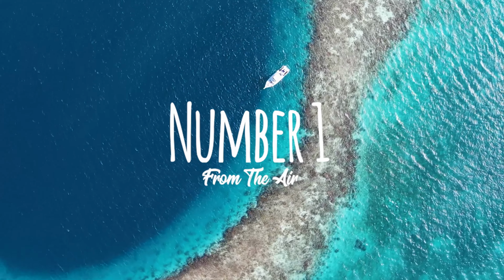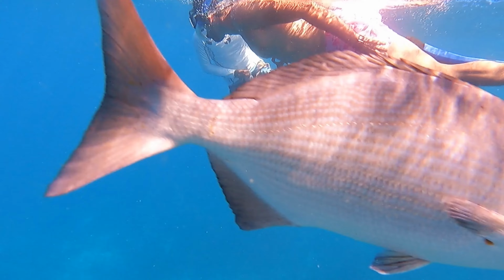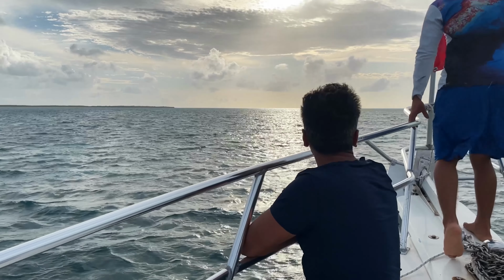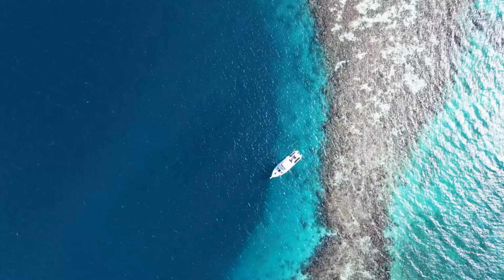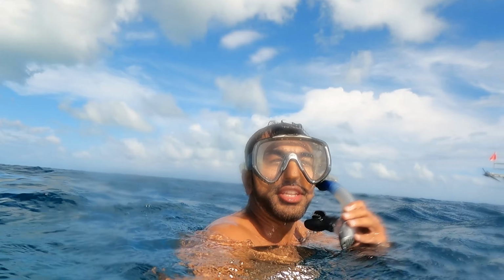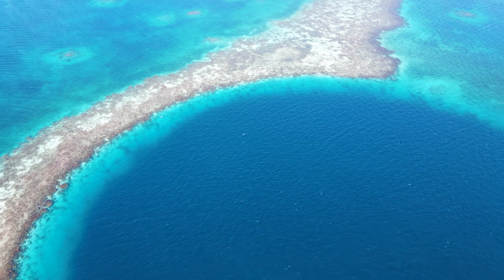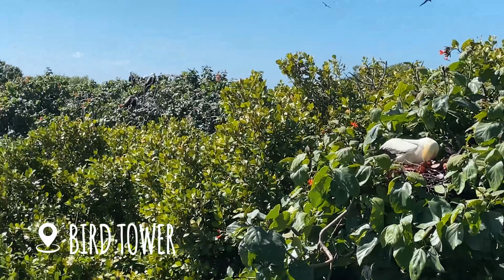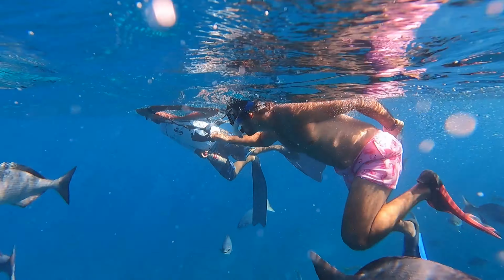STOP Overpaying to Fly Over Belize's Blue Hole! Do This Instead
Discover the Great Blue Hole, Belize – one of the world's deepest and most famous underwater sinkholes! This video takes you on an unforgettable Belize travel adventure, diving deep into the Great Blue Hole and uncovering the secrets at the bottom of the Great Blue Hole. Whether you're a scuba diving enthusiast or just curious about the Great Blue Hole expedition, you'll find everything you need to plan your perfect trip.

Starting from San Pedro, Belize, we explore the Belize Barrier Reef, a World Heritage Site, and one of the top places to visit in Belize. Learn insider Belize travel tips, how to experience the Great Blue Hole dive, and why it's a bucket-list destination for divers worldwide. From snorkeling to exploring what's at the bottom of the Great Blue Hole, this guide will help you navigate Belize travel like a pro.

If you're planning a trip to Belize, don't miss the Blue Hole Belize and other must-see spots like Half Moon Caye. With our expert insights, you’ll be ready for an epic Belize travel expedition to one of the deepest blue holes in the world.

Hey everyone, I'm Usman! 🌍
I'm a travel enthusiast, vlogger, and travel organizer based in London. My journey started as a refugee, but along the way, I fell in love with exploring places that most people don't visit.
I've been to 104 countries, 6 continents, and all 5 oceans, capturing incredible adventures on land, underwater, and in the sky with my loyal travel companion - Dronie.
What makes my travels unique is that I don't carry any white privilege, and I love supporting local communities wherever I go. My goal is to share authentic cultural experiences and inspire you to explore the world beyond the usual tourist spots.
Join me on this amazing journey and let's discover the hidden gems of the world together! 🌟